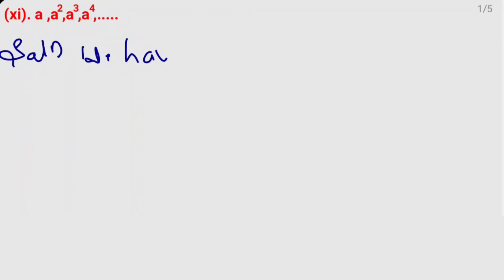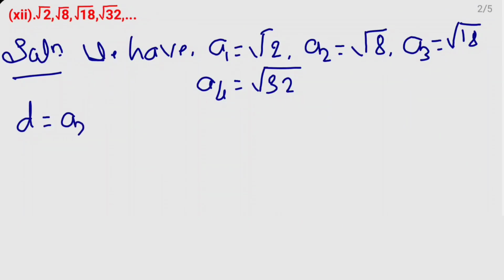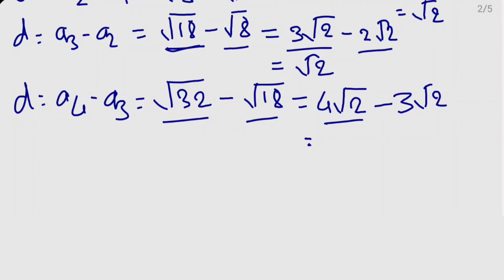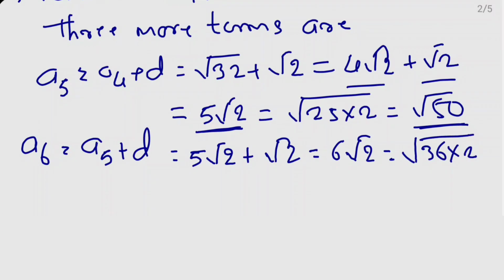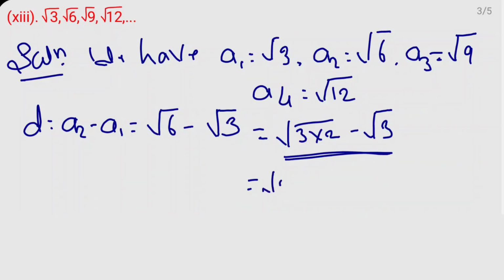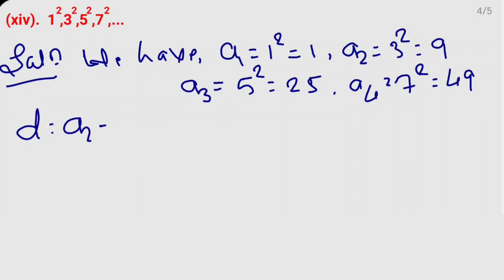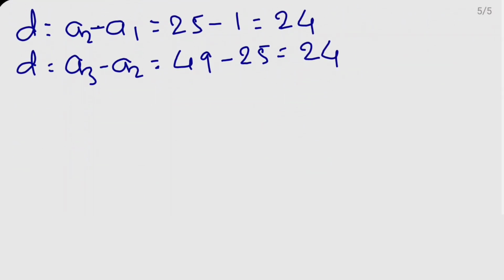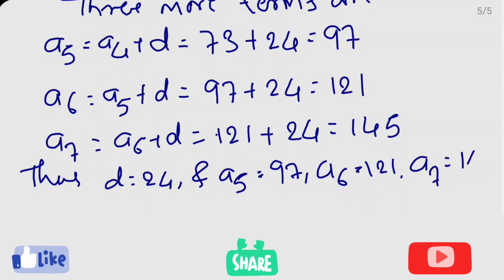ARITHMETIC PROGRESSIONS | SSLC | NCERT | EXERCISE 1.1 | 4th main Q# 11,12,13,14&15